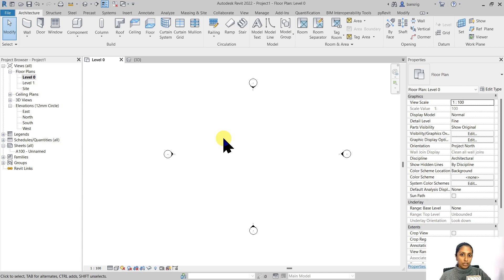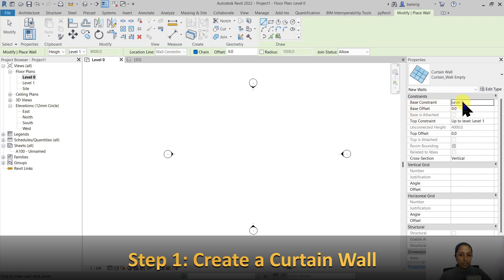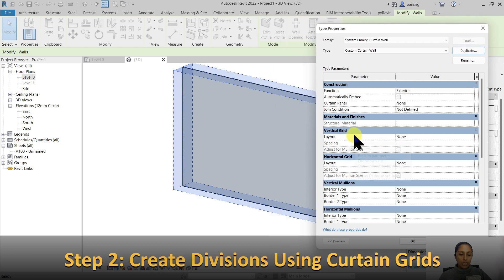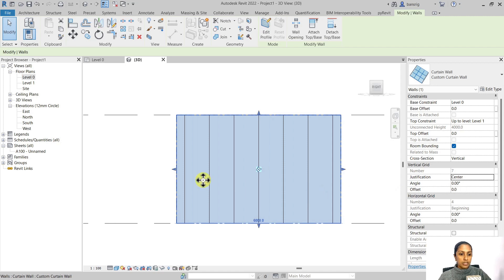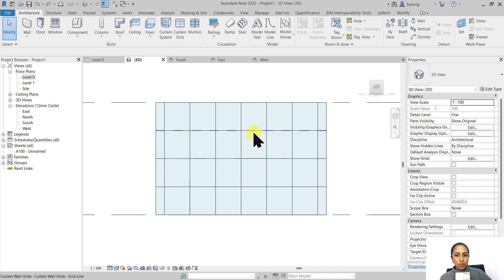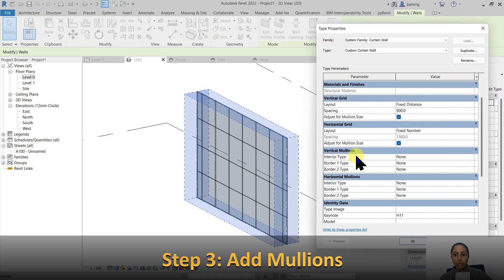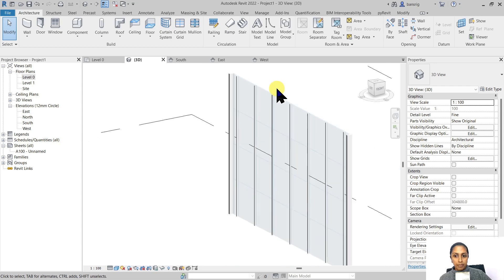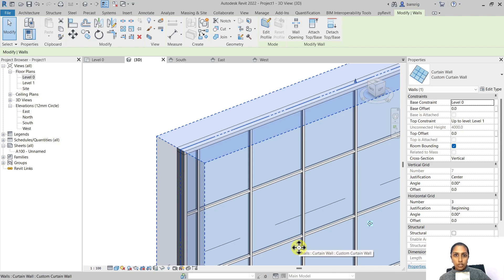EP28 | Revit Beginner Program | Create Curtain Wall | Bansri Pandey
This is Episode 28 that shows basic steps to create a curtain wall in Revit. There are three elements of a curtain wall: Curtain Panel, Curtain Grid and Mullions. All of these elements can be customized and we will look into the customization in upcoming episodes.